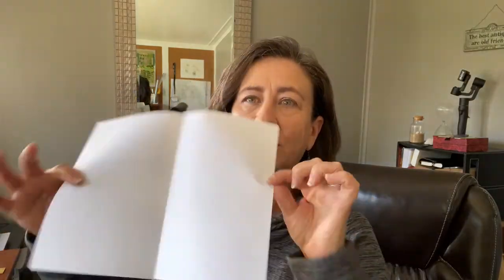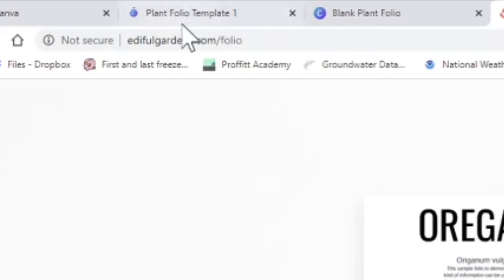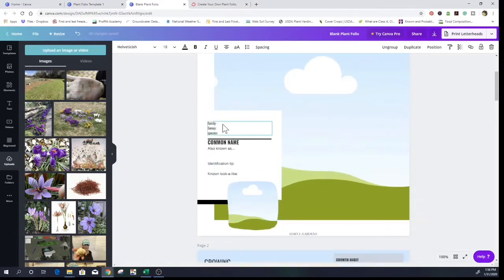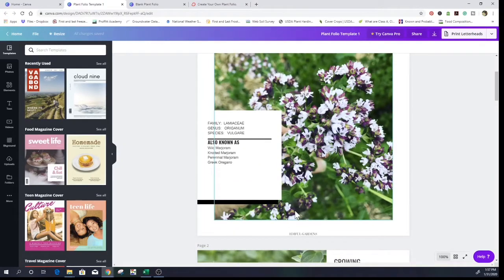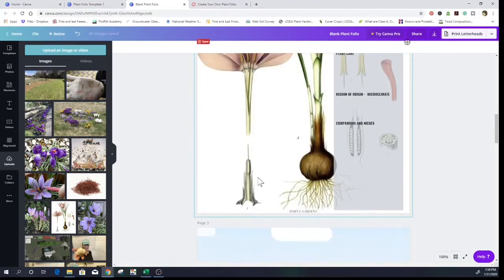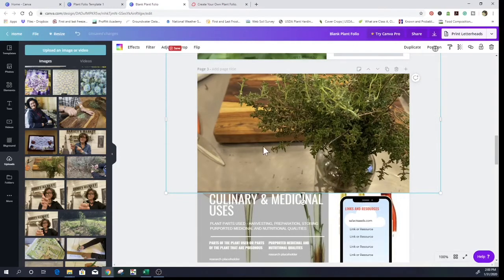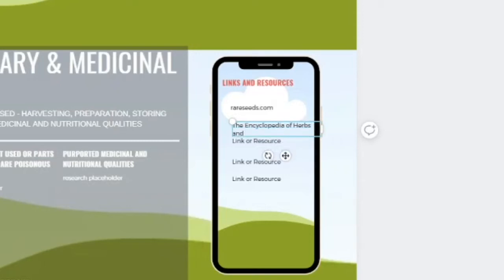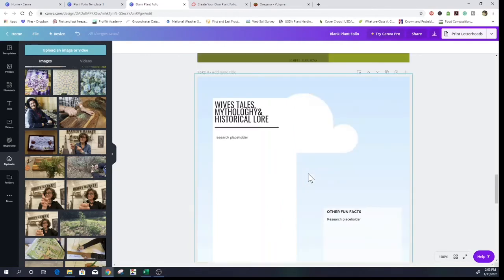How I Create My Plant Folios in Canva for My Edible Landscape Designs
This is how I use canva.com for creating my plant folios for my edible landscape designs.  This is how you can become an expert on a plant you have no experience with.  This is an introduction to plant folios and canva.com.
Whether you are a beginner gardener or an experienced gardener there are always plants we have to do a little research on and this is a way to keep that research so you don't have to keep going back and doing the research again and again and again.

00:00 introduction to canva.com
00:50 What a plant folio is
01:37 What canva.com is and the free version
02:25 you can grab the example and template here
02:51 example folio
03:10 growing requirements
03:25 culinary and medicinal uses
03:30 What plant you are researching and known look-a-likes binomial nomenclature
04:50 Also known as names for your subject plant
05:44 how to insert a picture
06:26 how to deal with conflicting information
07:19 Alex YouTube channel and what your edible plant pairs well with
07:52 demonstration how to insert pictures
08:06 explanation of links to resources for reference so you can find your research easily months later
09:12 How to link your resources in canva.com
09:45 references to a book you have in the gardening section on your own bookshelf
10:28 how to add and move text boxes so you can customize your plant folio
10:35 Wivestales, Mythology and Lore and other fun facts
11:15 the end of the folio
11:50 reason I keep a plant folio what kind of information and examples
12:38 the pictures are as important as the words for identification especially if there is a toxic look-a-like